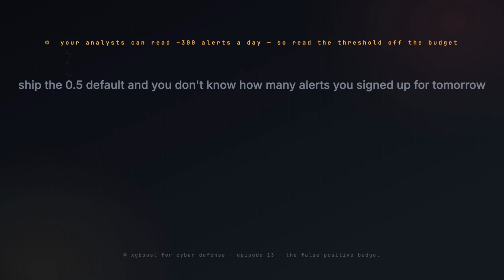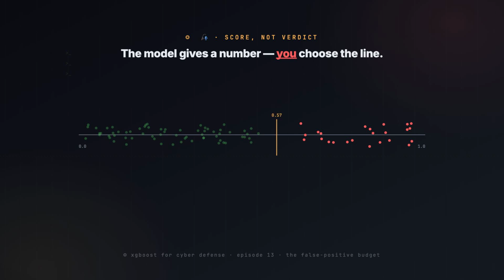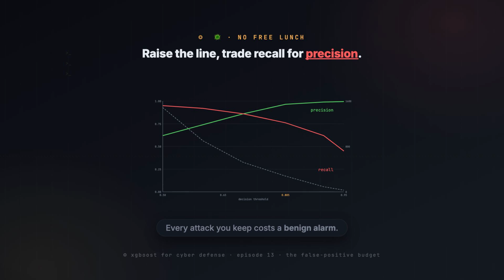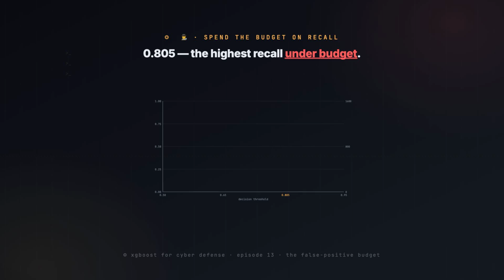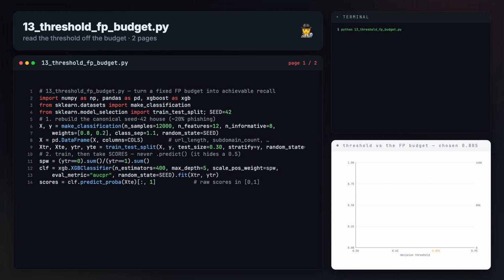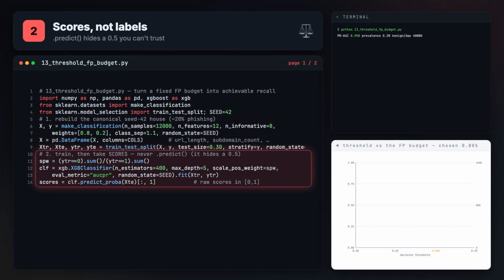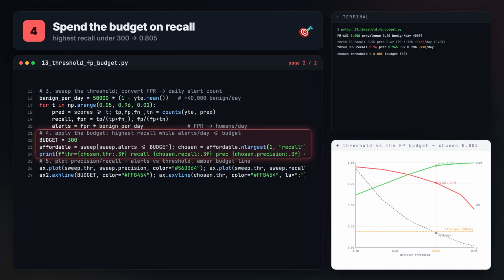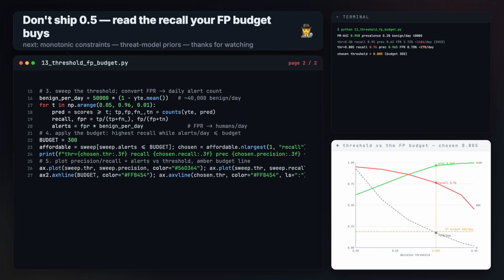13. Reducing False Positives | Practical ML with XGBoost